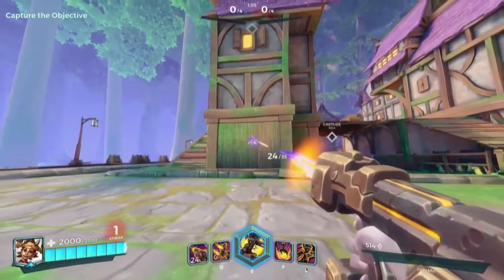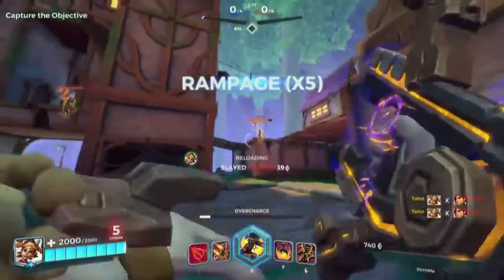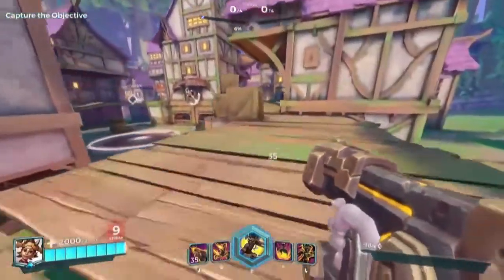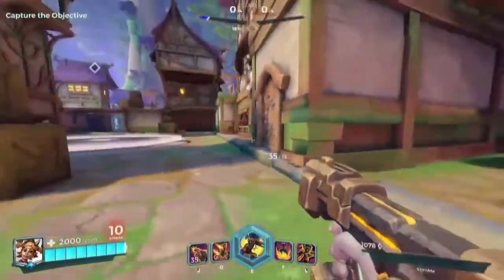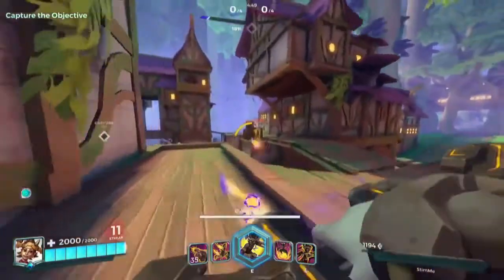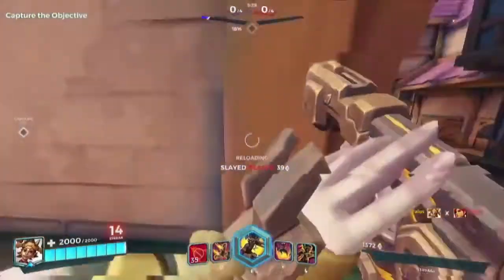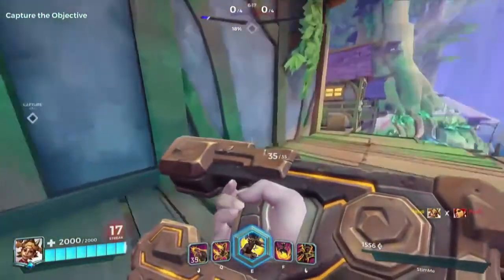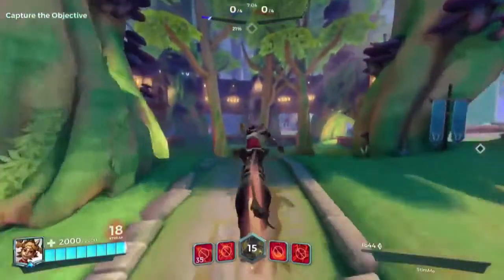🎮Paladins new Champion► New Flank Champion (Demon)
talus of the ska'drin. talus is a new flank champion in the paladins realm. Talus first was datamined as codename demon, a demon that wields an SMG can teleport with the Rune of Travel and punch enemies dealing 600 damage. talus can also teleport to any enemy that is not CC immune and punch them for 600 damage.

---ABILITY---
Veracharger Direct damage A short to medium ranged weapon that deals 95 damage every 0.1s.
Overcharge Self buff Overcharge your weapon causing it to fire 33% faster for 4s. 8s

Rune of Travel Teleport Inscribe a rune on the ground that will teleport you back to it's location after 10s or when reactivated. Teleporting automatically after the time runs out cleanses all effects. 15s

Blitz Upper Area damage Charge forward, hitting enemies for 600 damage and knocking them straight back. 8s
True Power (Ultimate) Direct damage Charge up a runic punch. After 2s, teleport to the enemy of choice and hit them for 600 damage.

---LEGENDARIES---
-Raging Demon Legendary Overcharge You no longer consume ammo while Overcharge is active.

-Faustian Bargain Legendary Rune of Travel Rune of Travel no longer automatically activates when the duration ends. If the rune is not used, the cooldown is reset.

-Inner Strength Legendary Rune of Travel Rune of Travel now resets the cooldown of Overcharge and Blitz Upper when it activates.

My Specs❤
CPU: AMD FX-6300 - Vishera
RAM: 8.00GB Single-Channel DDR3
Motherboard:MSI 970A-G43 (MS-7693)
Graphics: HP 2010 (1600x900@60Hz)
Graphics: NVIDIA GeForce GTX 750 Ti (MSI)
Storage: 250GB SanDisk SD8SBAT256G1122 ATA Device (SSD)
        1TB Seagate ST31000528AS ATA Device (SATA)
Audio: Realtek High Definition Audio

♪Music/Track
► INGAME

❤ ❥ 웃 유 ♋ ☮ ✌ ☏ ☢ ☠ ✔ ☑ ♚ ▲ ♪ ✈ ⌚ ¿
♡ ღ ツ ☼ ☁ ❅ ♒ ✎ © ® ™ Σ ✪ ✯ ☭ ➳ 卐 ✞
℃ ℉ ° ✿ ϟ ☃ ☂ ✄ ¢ € £ ∞ ✫ ★ ½ ☯ ✡ ☪